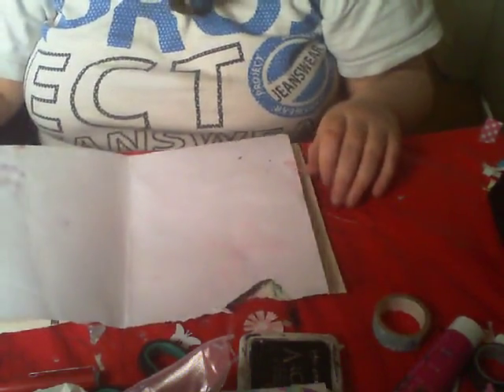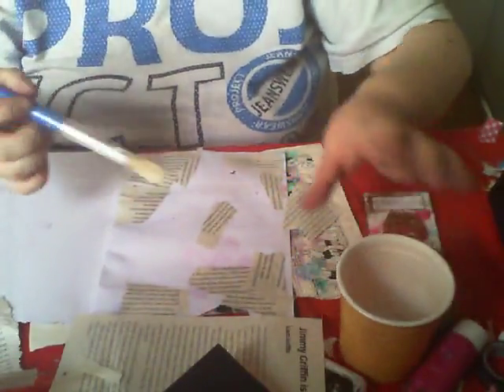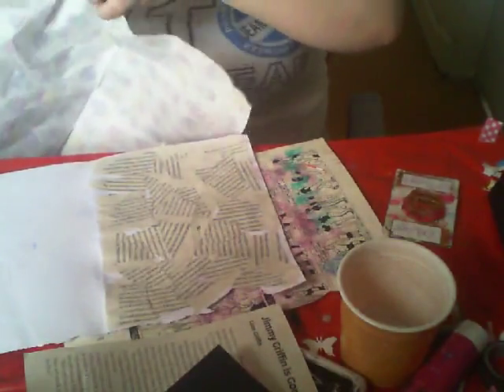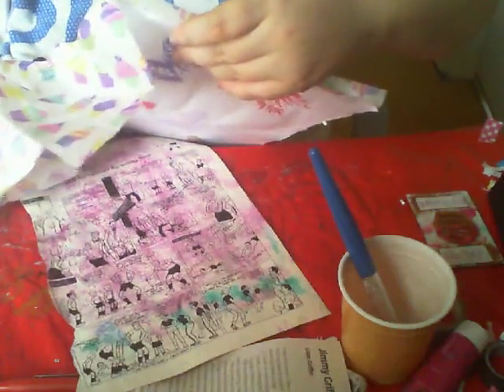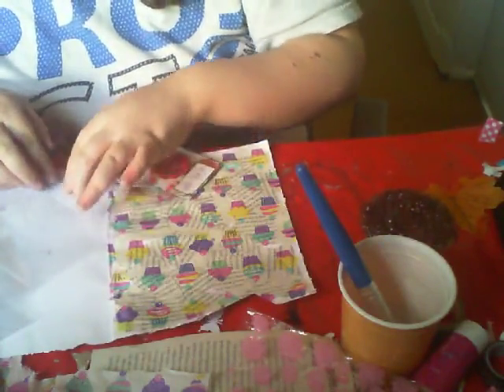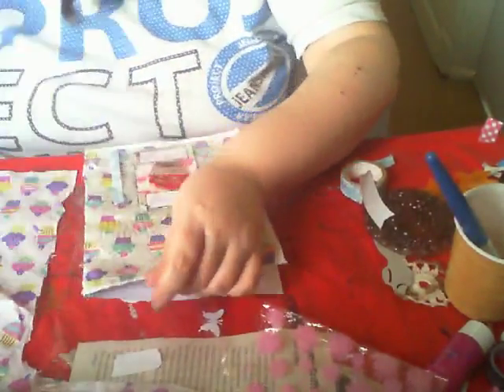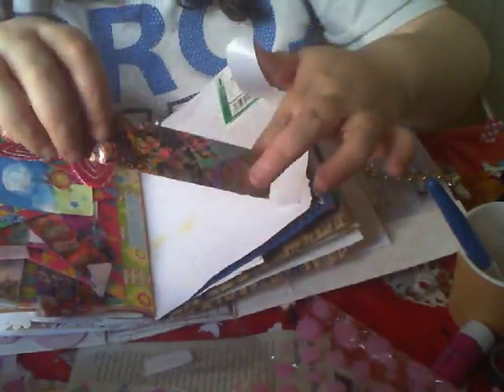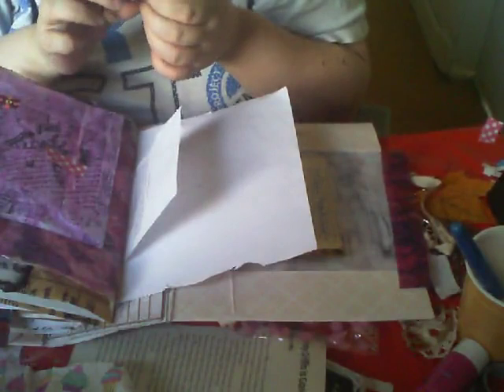journal bakground with pocket